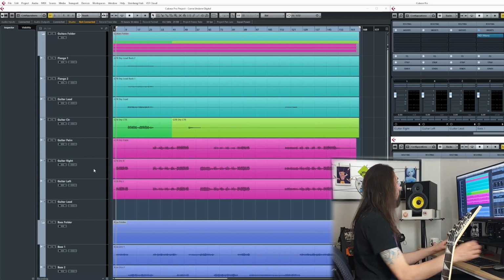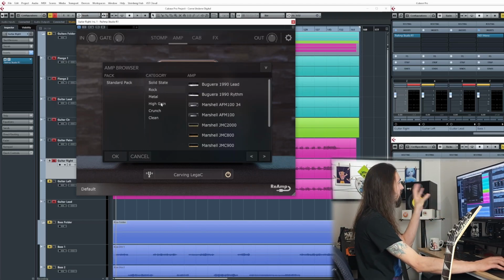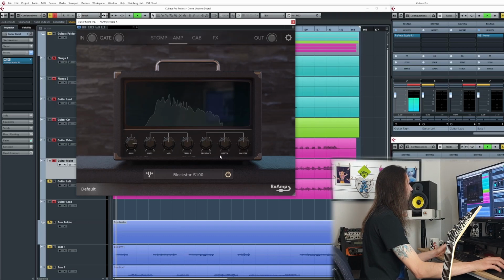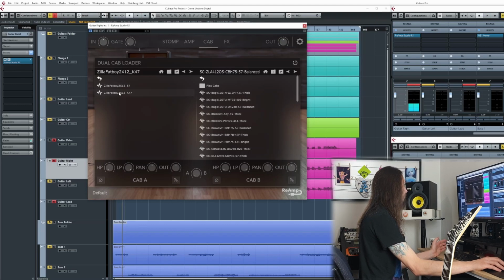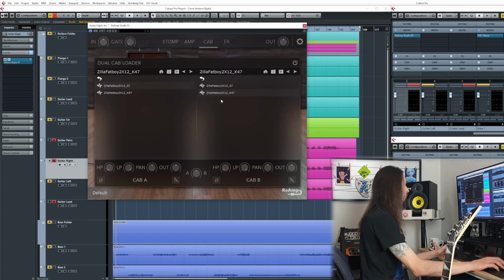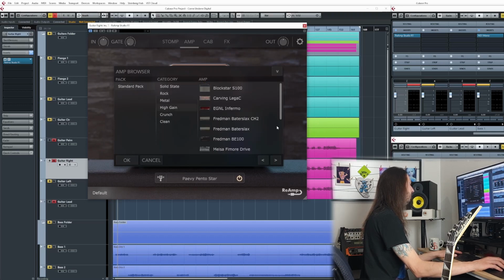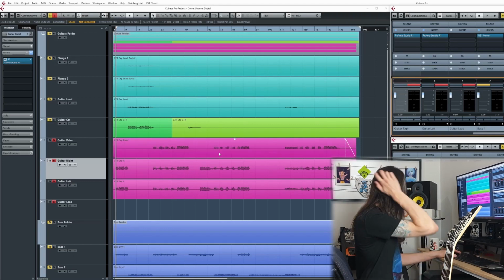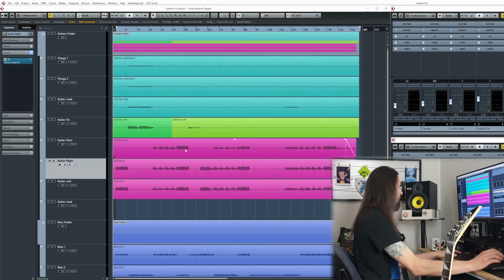Audio Assault ReAmp VST plugin!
Hello Digital Metal fans!

Audio Assault are creating some amazing plugins at amazing prices lately! Here we have a quick tour for the first time at the ReAmp digital amps.

Thank you Nick for the recommendation for this plugin, for their in-depth review please check out their channel:

0:00 Introduction
0:31 Tour/Demonstration
13:53 Final Play!
15:42 Final Thoughts